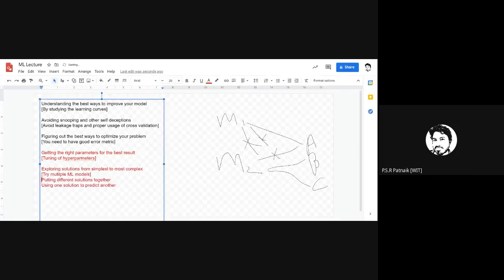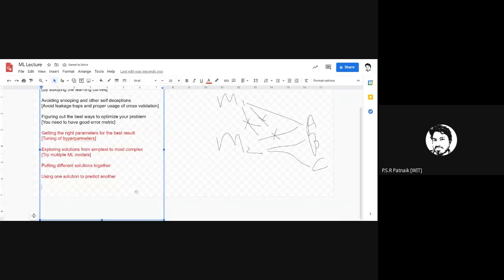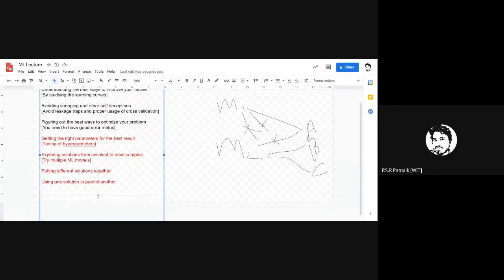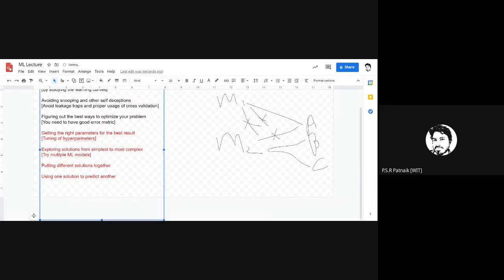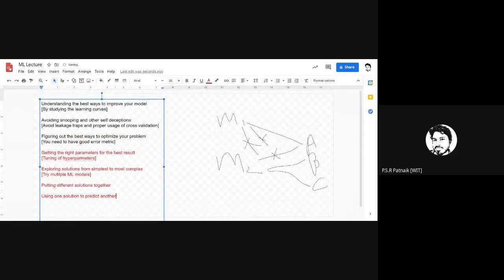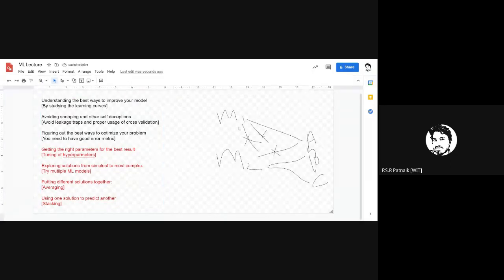ML Lecture [Improving Machine Learning Models Part 2]